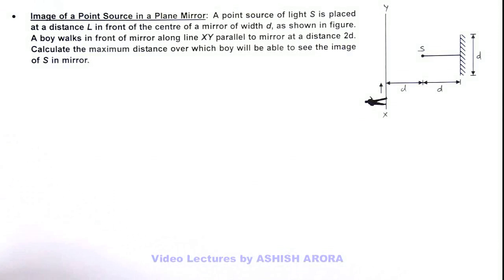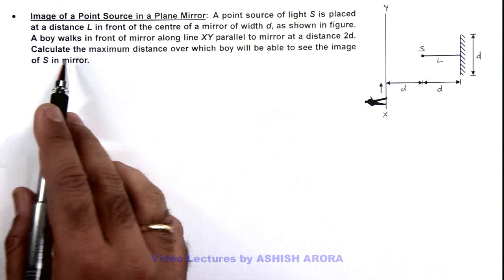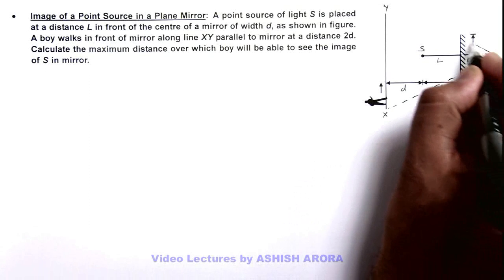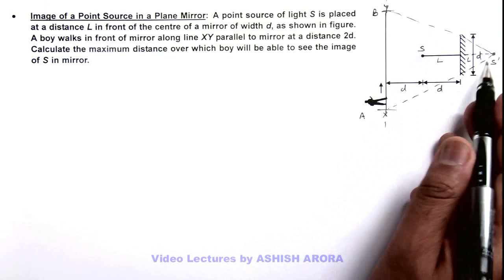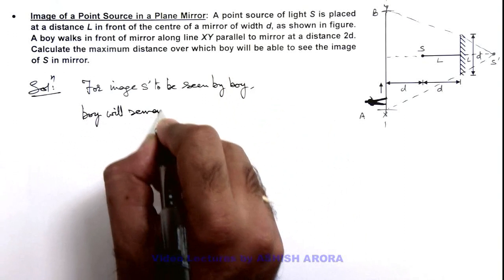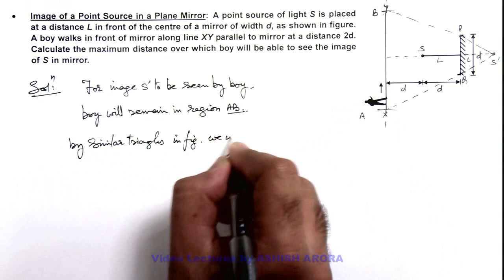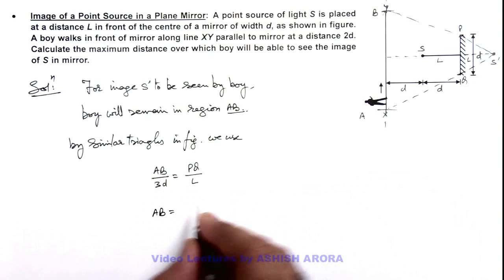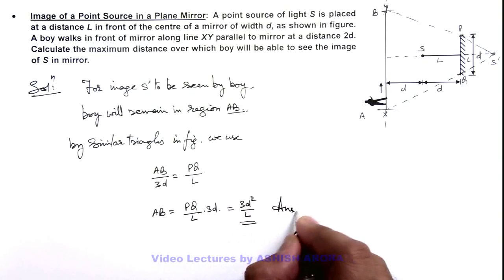2. Advance Illustration | Geometrical Optics | Image of a Point Source in a Plane Mirror